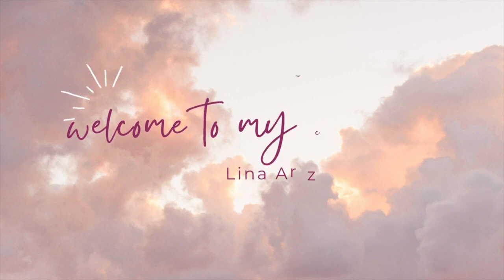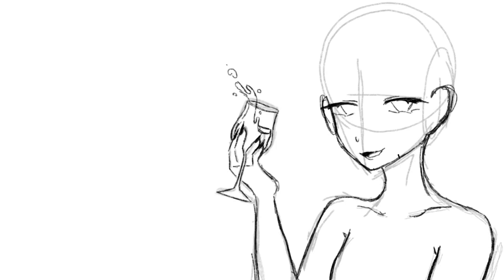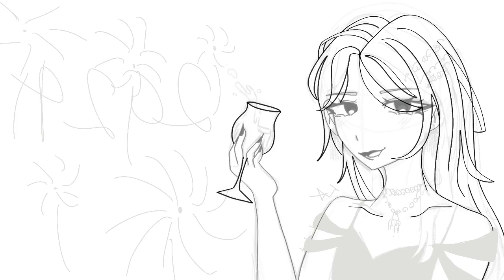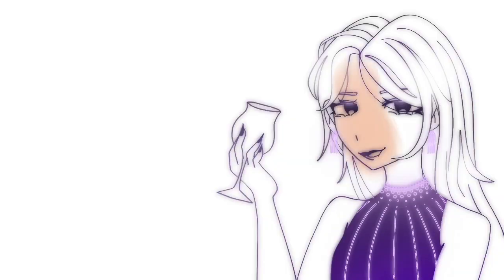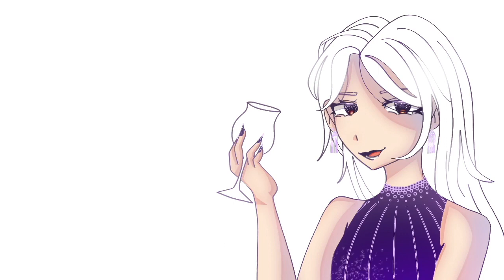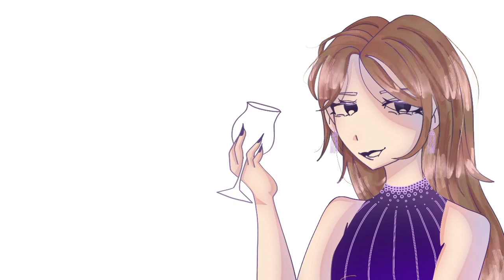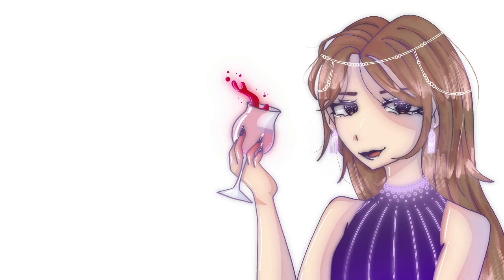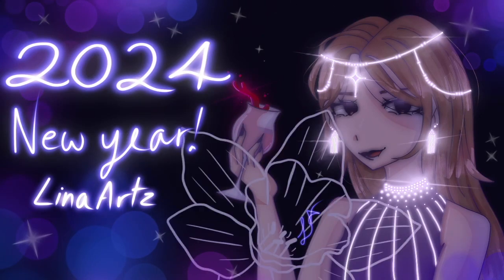Digital Art Drawing Process 💜 Lina Artz Digital Drawing Process ♥️ My Digital Drawing Process 💍💍🫥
Digital Art Speed Painting | Ibis paint x | Gacha Club | not so much of a random oc